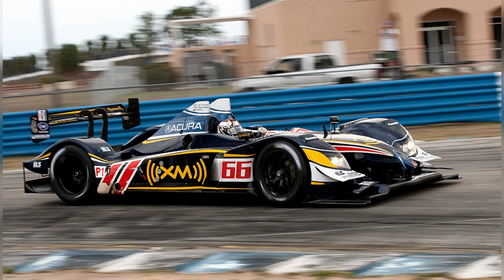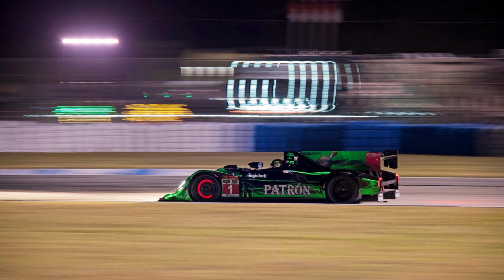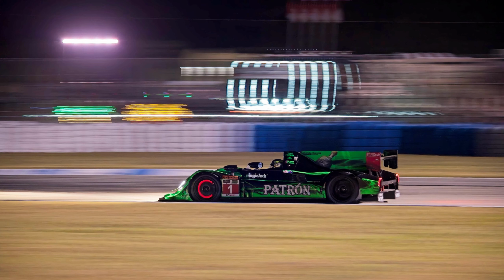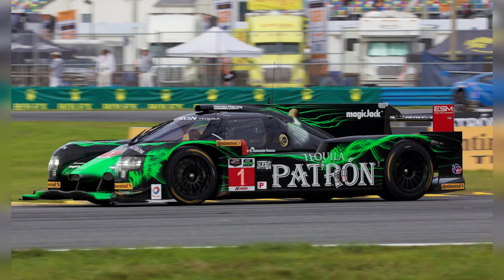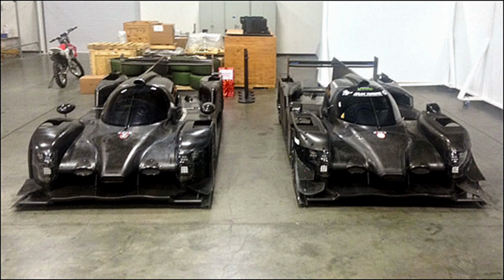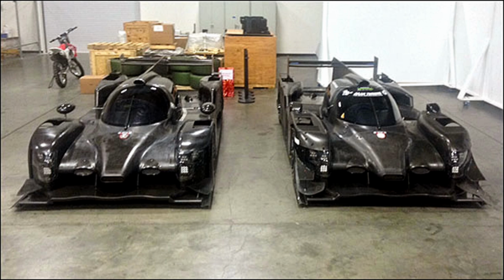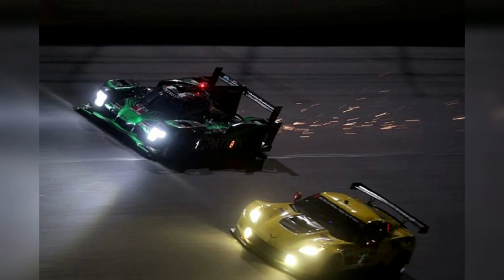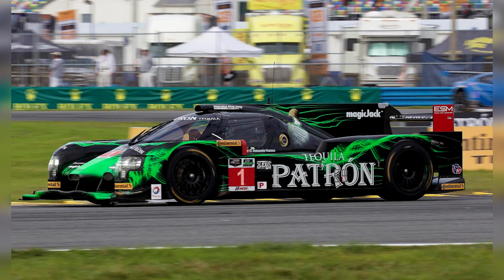Five Race Cars That Barely Got Off the Ground Pt. 4: HPD ARX-04b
Section 3 of 6 from Five Race Cars That Barely Got Off the Ground, looking at Honda Performance Development's one-hit wonder, the ARX-04b.